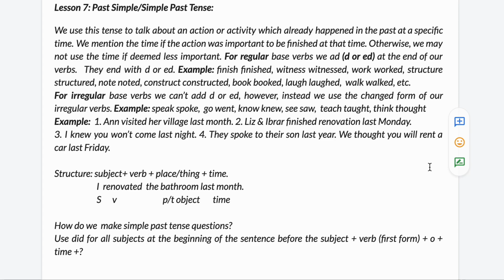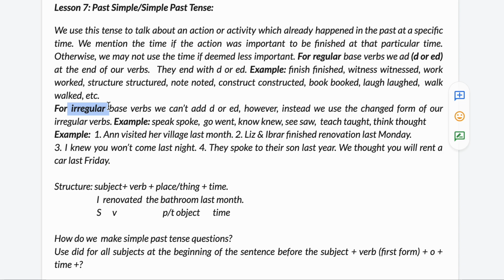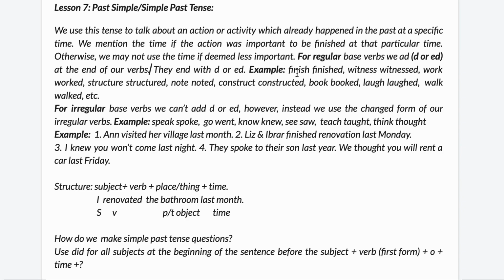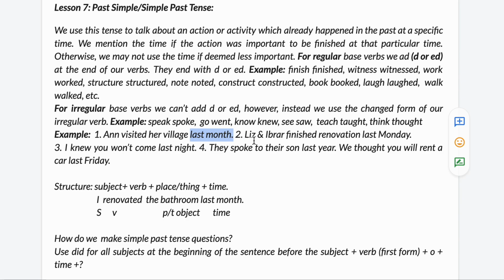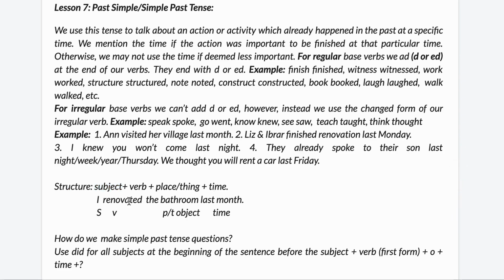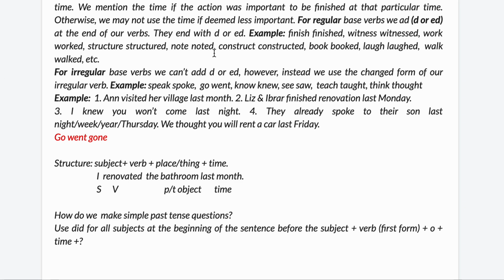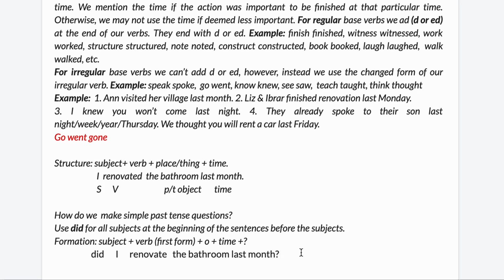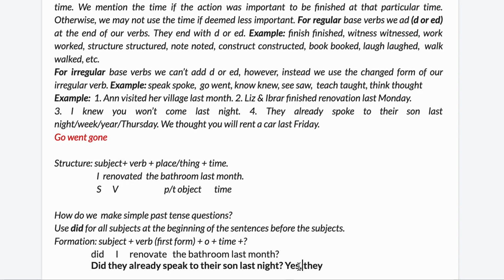WHAT IS PAST INDEFINITE, SIMPLE PAST OR PAST SIMPLE TENSE? HOW TO MAKE A SIMPLE PAST QUESTION.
The past simple tense, also known as simple past tense, is used to indicate a finished or completed action/task that occurred/happened at a specific point in time in the past. ‘A specific time’ can be diverse and can cover a long period of time but it cannot be undeterminable.